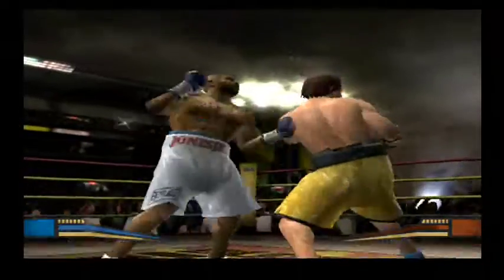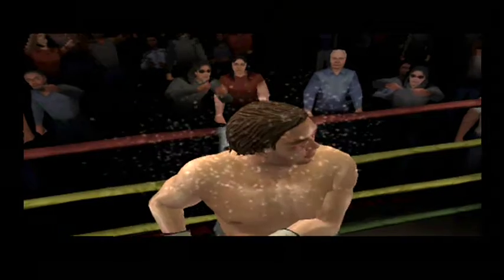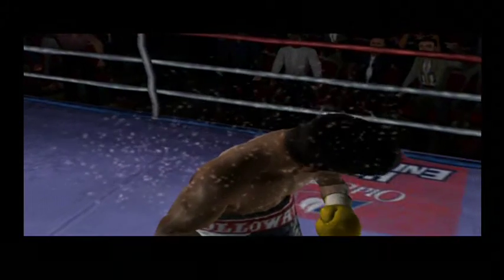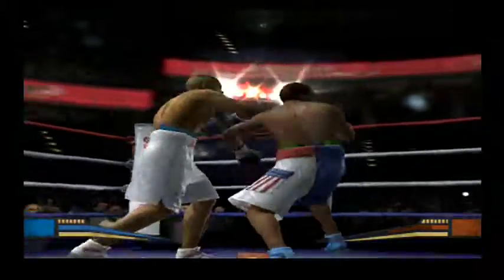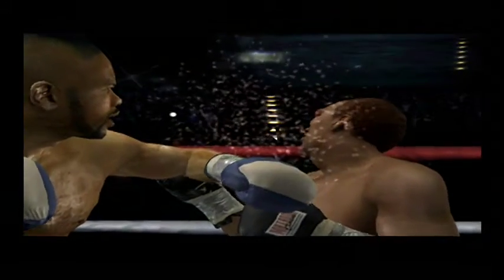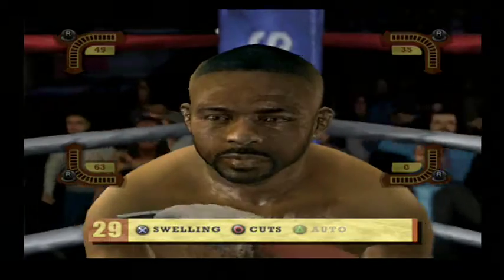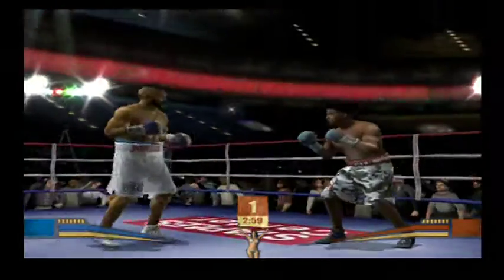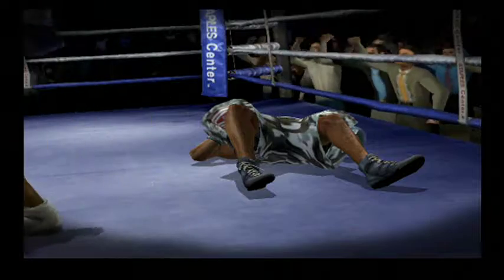Fight Night Round 2 Roy Jones Jr Career Mode ( Playstation 2 )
Continuing career mode with roy jones jr.